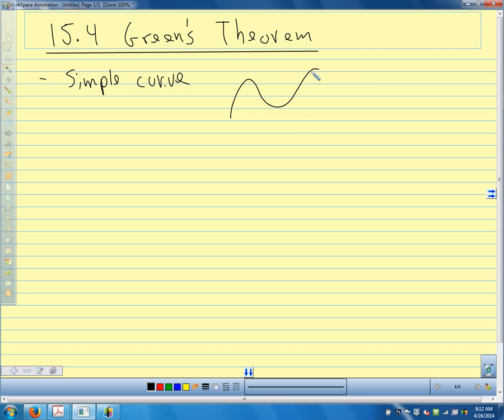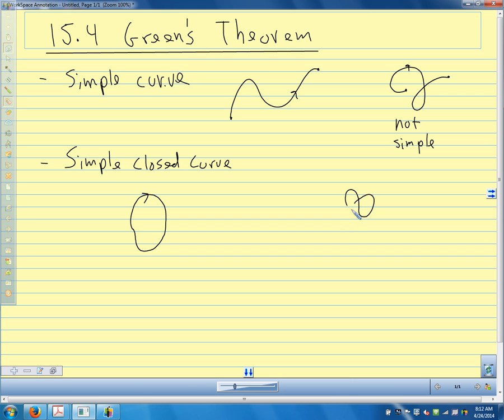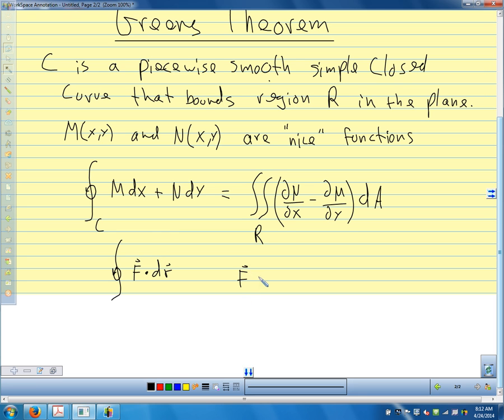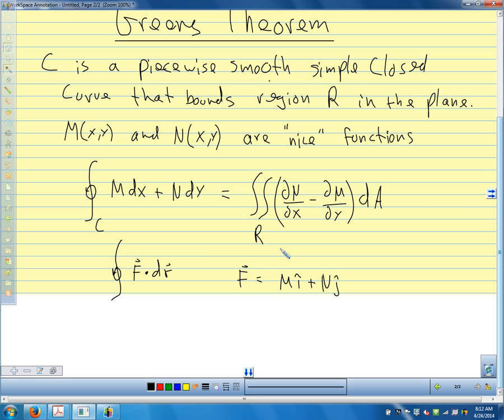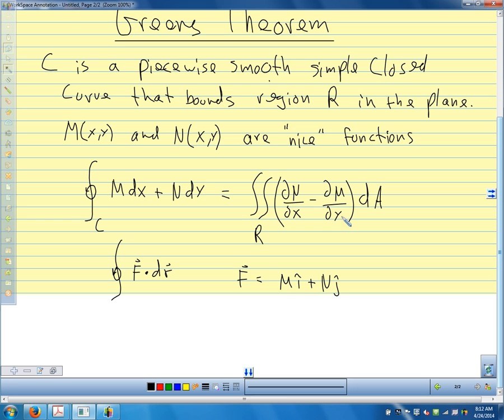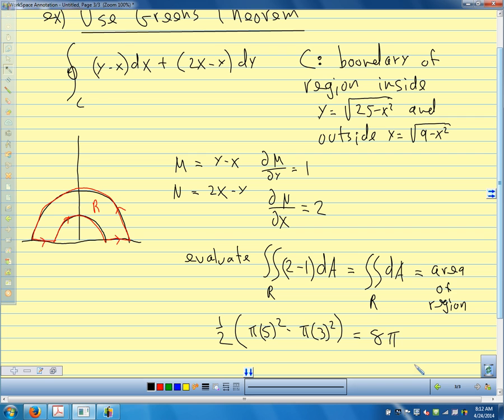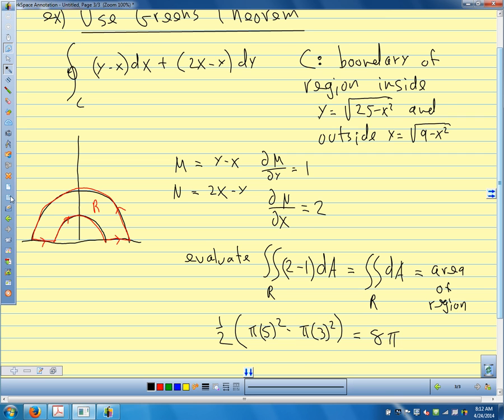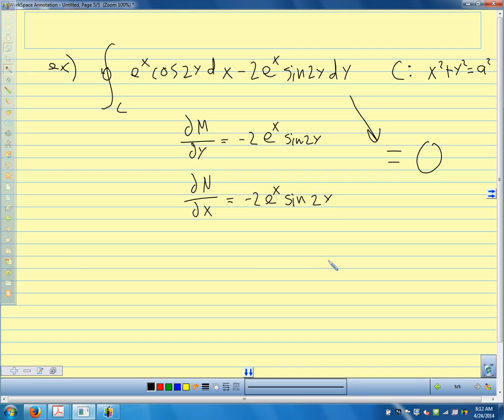Calc III 2014 15.4 Green's Theorem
Green's Theorem for line integrals on a closed curve in the plane